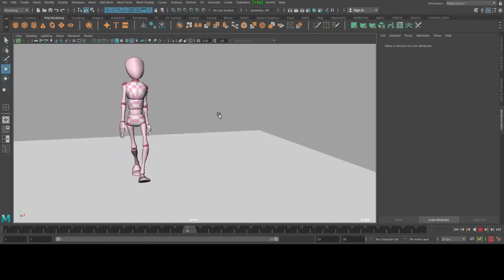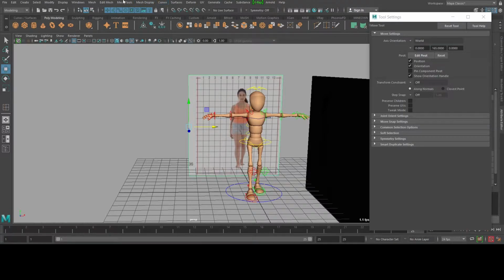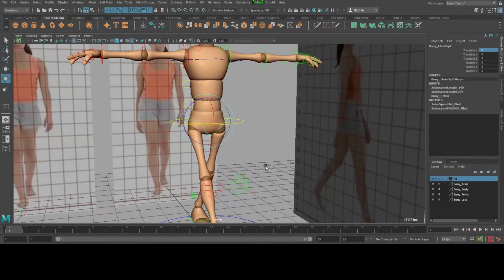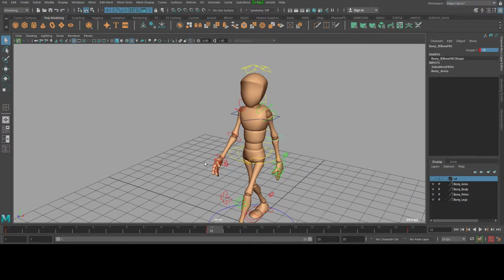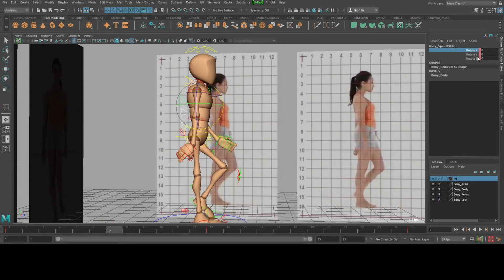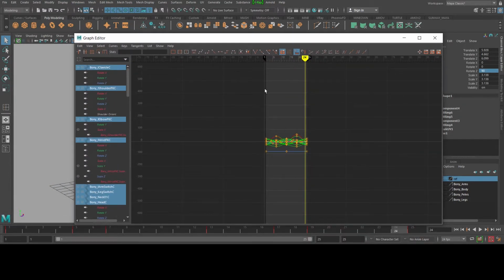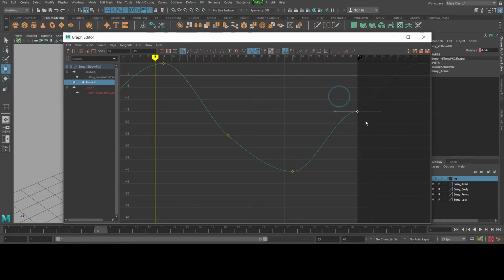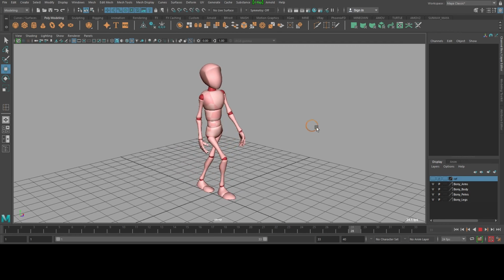Maya Walk Cycle Tutorial - Female Character Animation Tutorial | Step by step animation process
This tutorial teaches you the basics of maya animation on how to create a Female Sexy walkcycle animation with a proper breakdown and step by step guide walkthrough.  By going through this tutorial , you have some fundamentals of understanding on how to set keys , setting up poses , creating a cycle animation , adding a follow through / overlapping /delayed into animation to make it smoother. Adjust animation keys in Graph Editor to fine tune the smoothness of animation.

You need a copy of Maya to follow this tutorial. Here's where to get Maya for free

If you want to improve your skills & knowledge in animation then I recommend checking out
The Animator's Survival Kit book that I showed in this video? Check it out here - on Amazon Store
Amazon US
Amazon UK

0:00 - Intro
01:38 - Download Ultimate Rig
02:35 - How to use Bony Rig
05:20 - Download Reference
07:10 - Starting with Bony
09:20 - Preparing Reference
12:00 - Loading Reference into Maya
16:35 - Start posing the leg
27:45 - Hips adjustment
38:00 - Animating Arms

LEARN CGI with Yawyee is a participant in the Amazon Services LLC Associates Program,
44:50 - Spine & Chest
48:10 - Weight Shifting
56:30 - Shoulder adjustment
1:03:00 - Head adjustment
1:08:00 - Offsetting Animation
1:16:48 - Curve Editor & Detail Adjustment
1:34:00 - Finishing the Sexy Walk